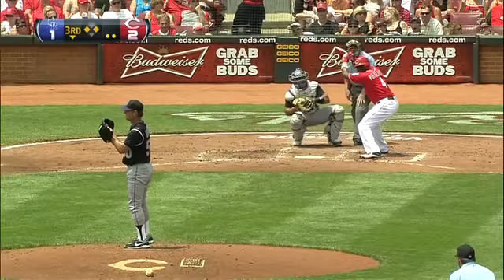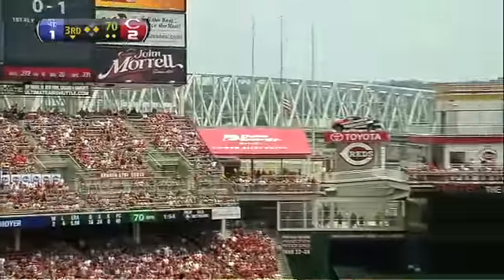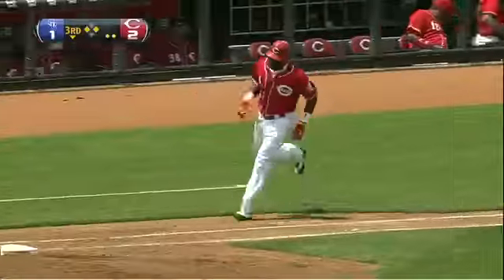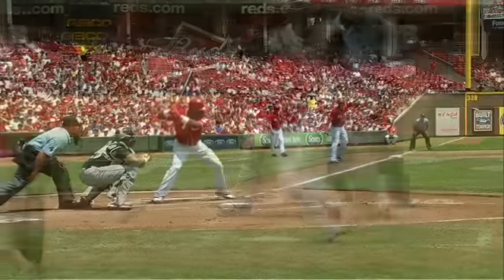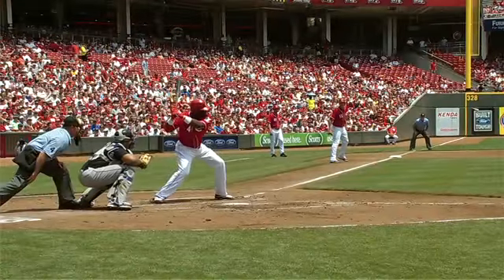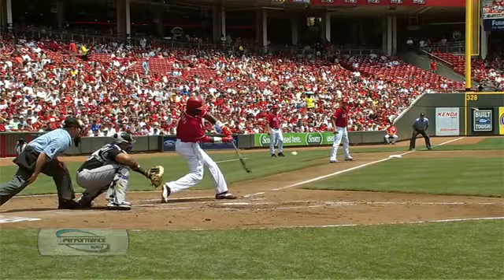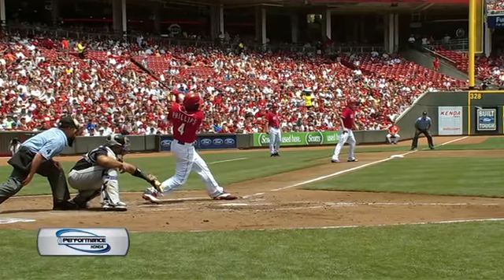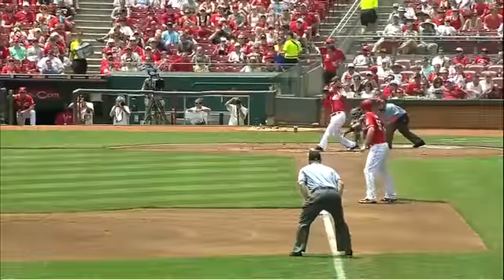2012/05/27 Phillips' three-run shot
COL@CIN: Phillips crushes a three-run shot to left